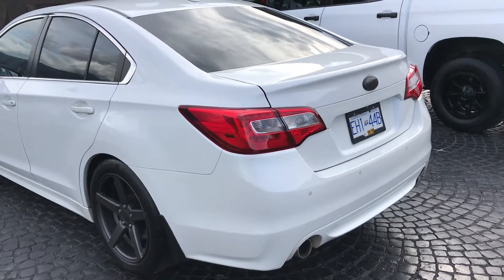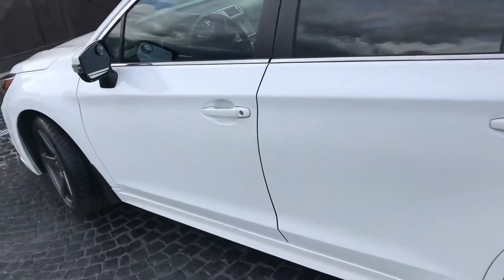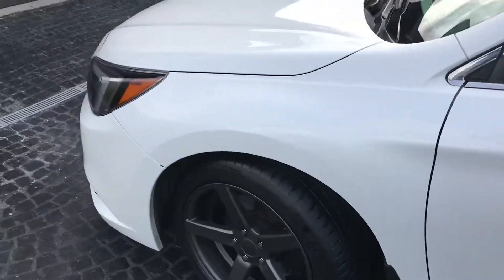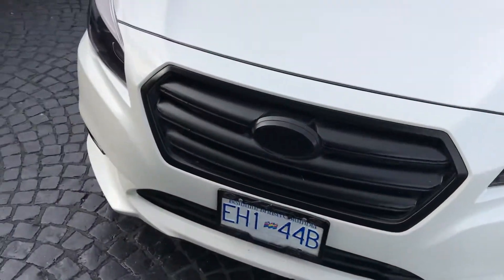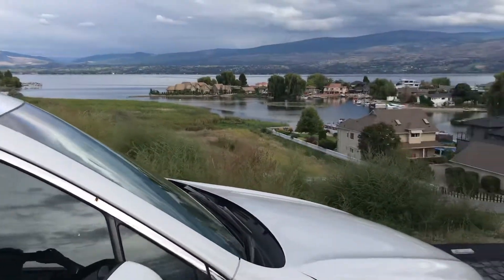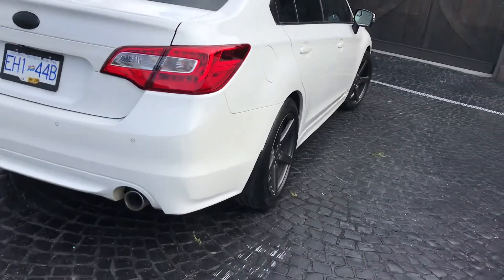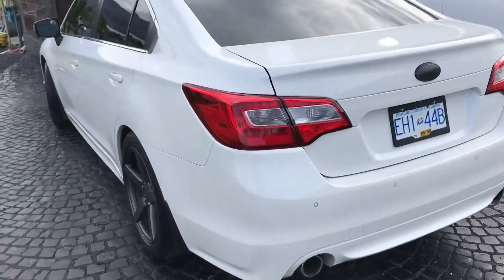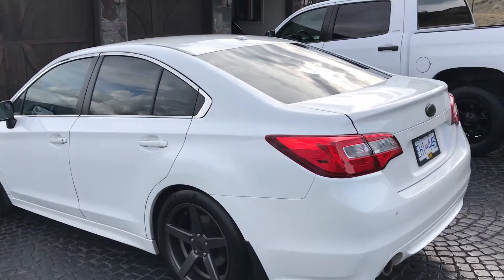Sid’s Auto Detail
Subaru Legacy polished and ceramic coated.